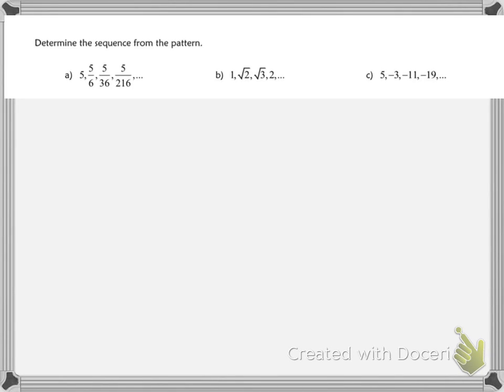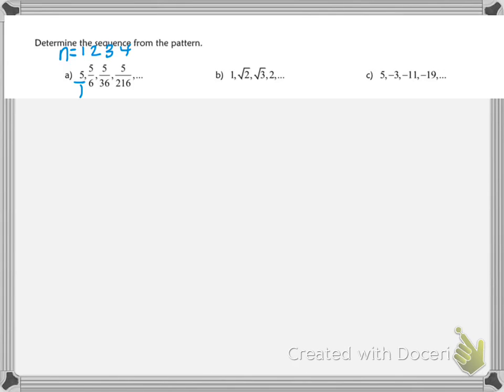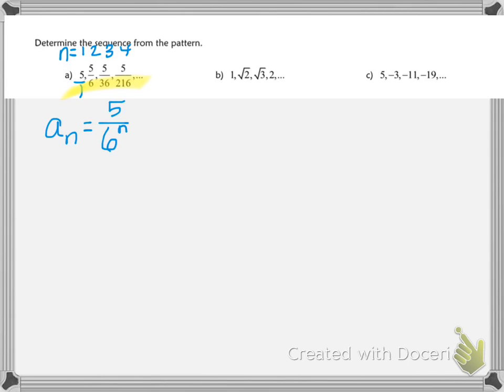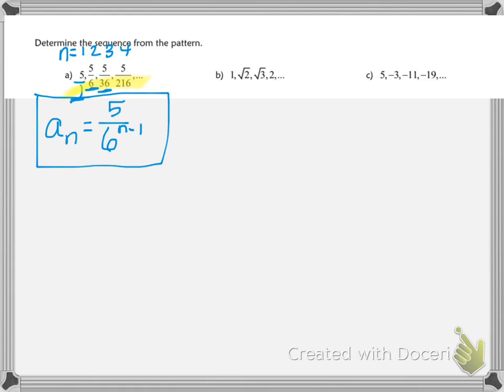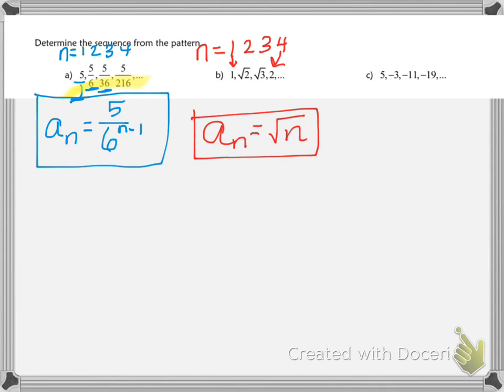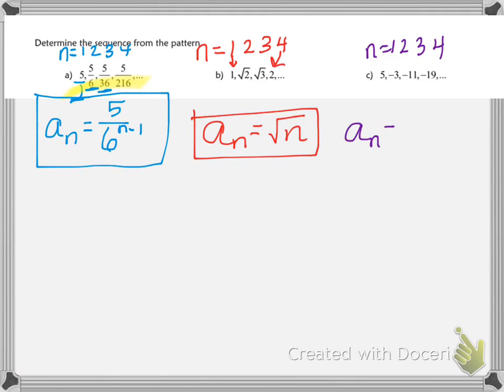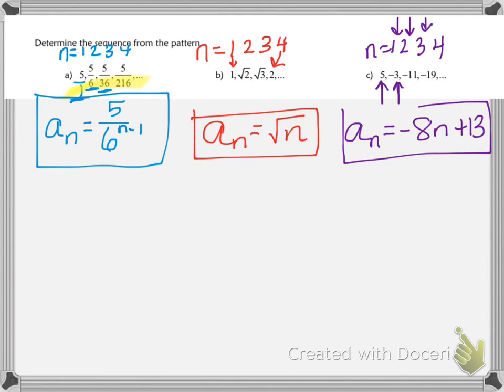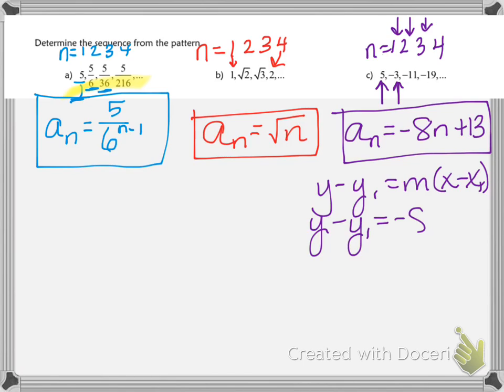SS GL A Video 2